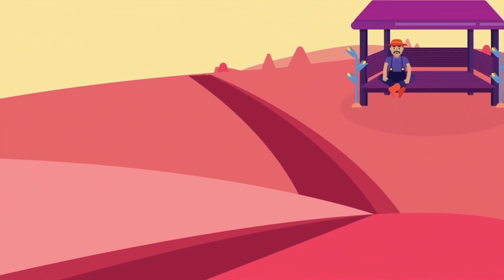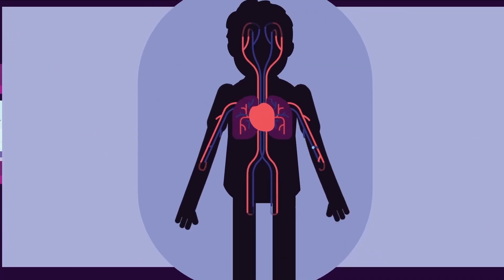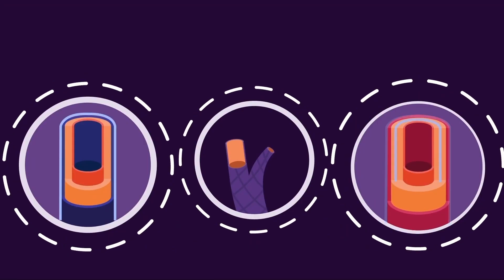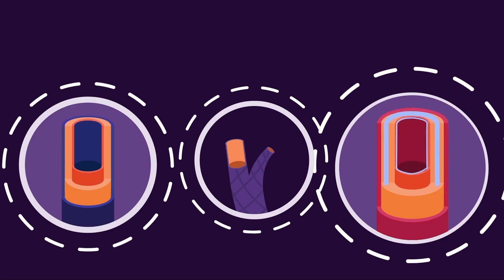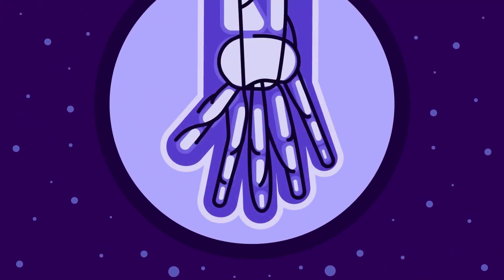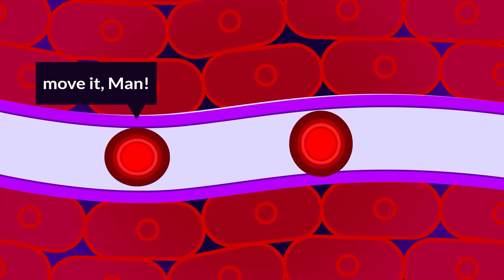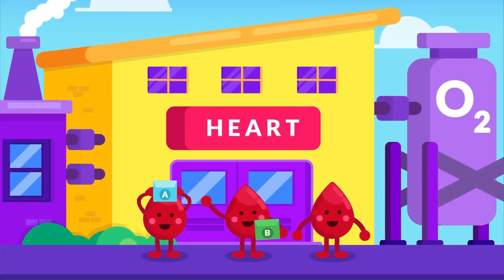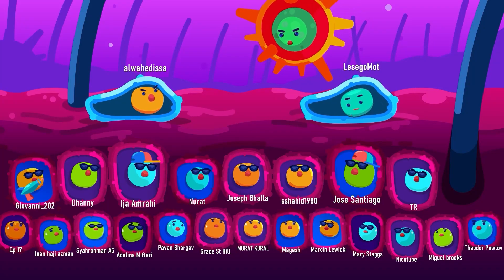Inside the Highway of Life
The human circulatory system is your body’s lifeline, pumping blood through a vast network of vessels. Powered by the heart, it delivers oxygen and nutrients to every cell and carries away waste. This amazing system works nonstop, keeping you alive, energized, and functioning—every second of every day.